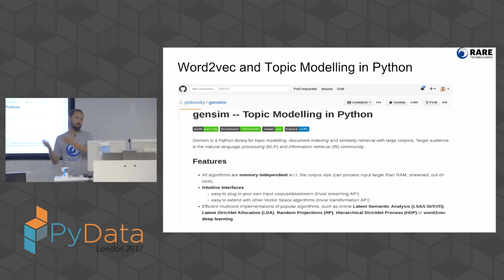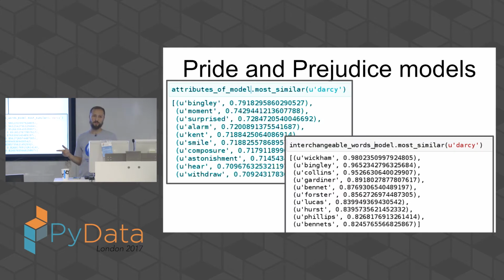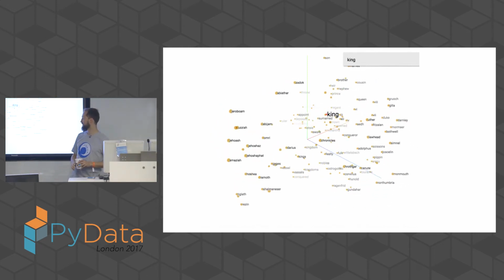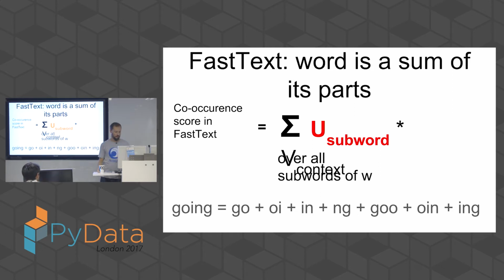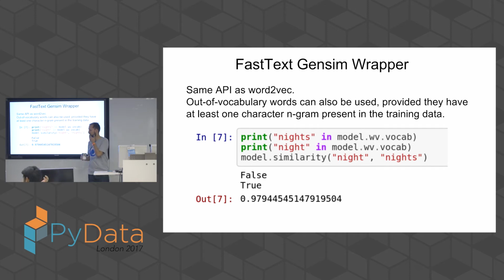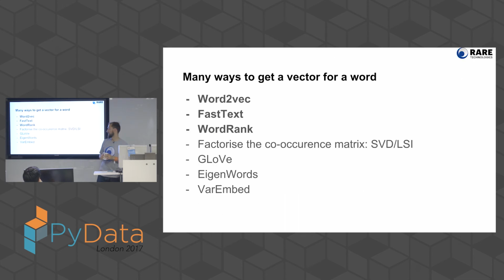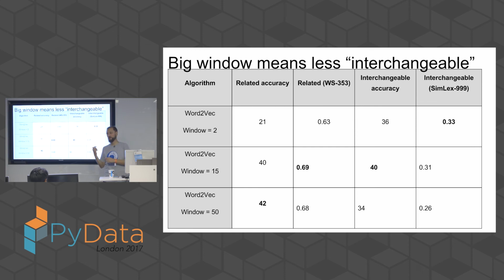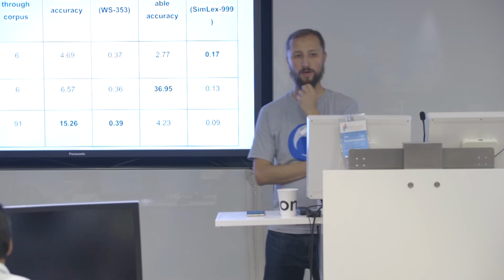Lev Konstantinovskiy - Next generation of word embeddings in Gensim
Description
There are many ways to find similar words/docs with an open-source Natural Language processing library Gensim that I maintain. I will give an overview of modern word embeddings like Google's Word2vec, Facebook's FastText, GloVe, WordRank, VarEmbed and discuss what business tasks fit them best.

Abstract
What is the most similar word to "king"? It depends on what you mean by similar. "King" can be interchanged with "Canute", but it's attribute is "crown". We will discuss how to achieve these two kinds of similarity from word embeddings. Also touch on how to deal with the common issues of rare, frequent and out of vocabulary words.

00:10 Help us add time stamps or captions to this video! See the description for details.